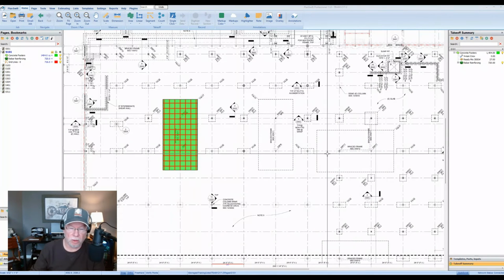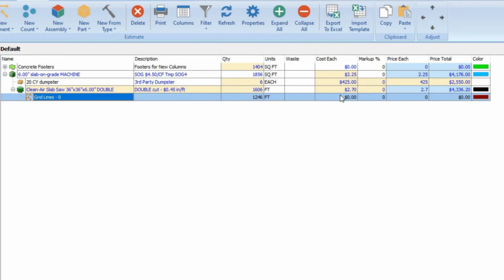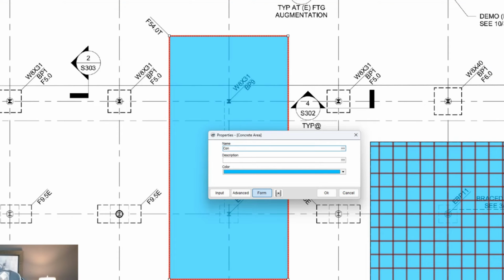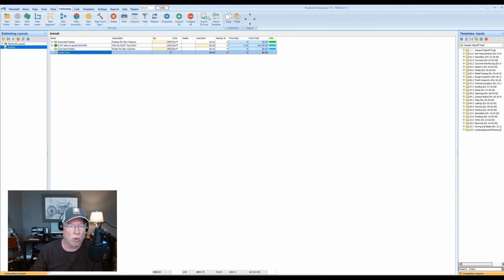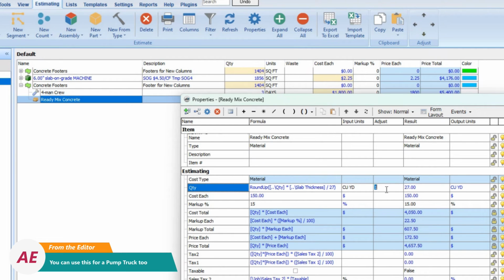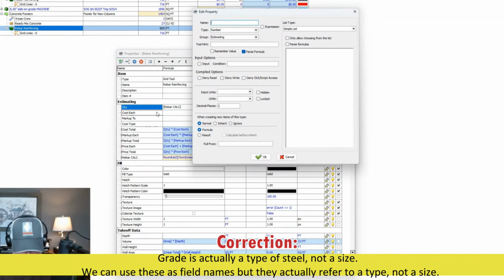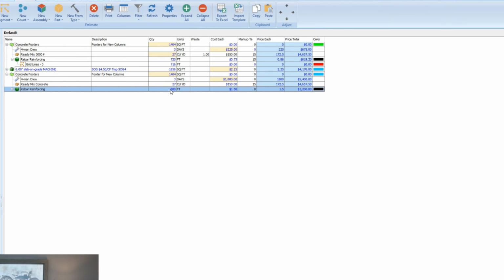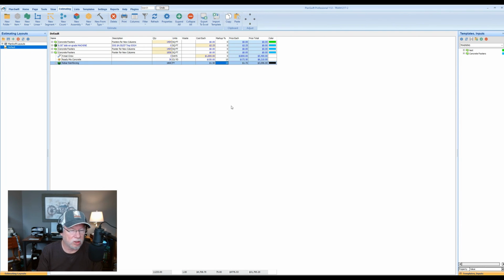Teach Me to Be a Construction Estimator, Making and Using Templates (plus Assemblies)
Episode 8: Making and Using Templates
Episode 9: Costing Your Takeoff, the Estimate
Episode 10: Tie a Bow On It, Making the Proposal